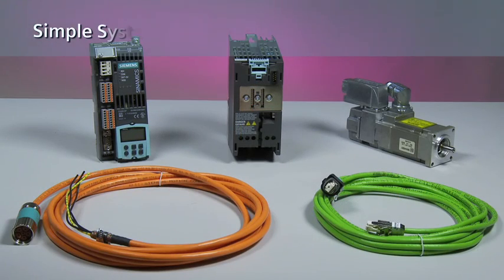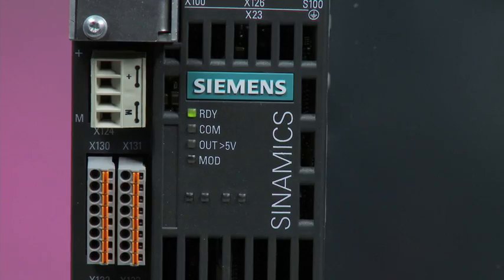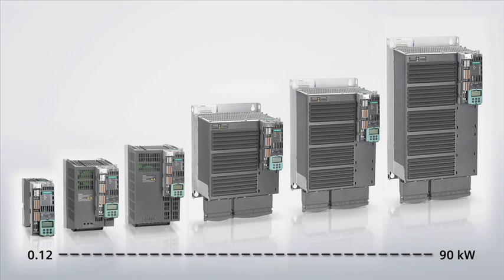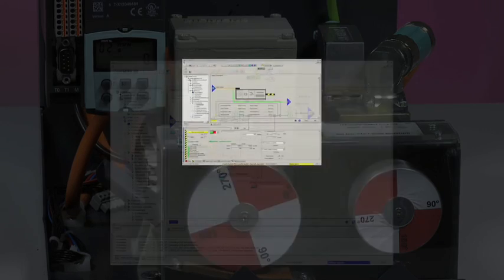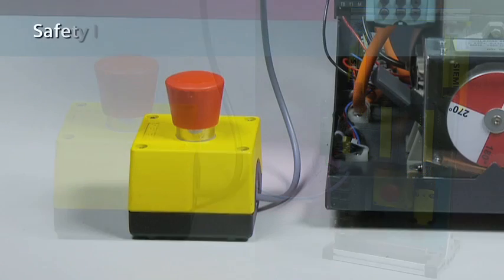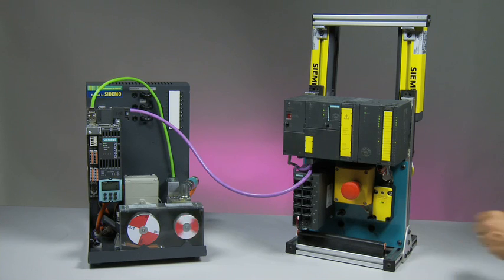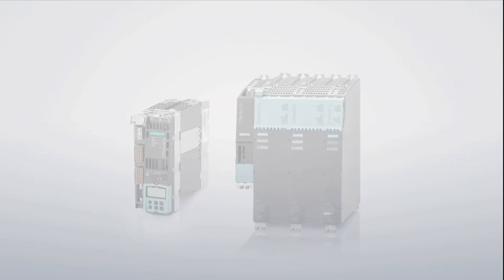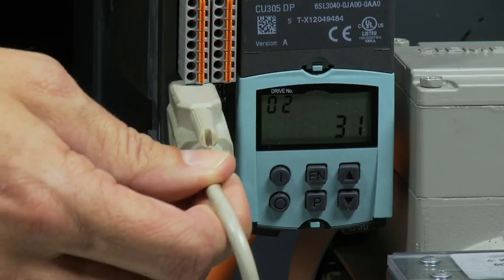SINAMICS S110 - Commissioning Step by Step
The SINAMICS S110 positioning drive is a single-axes servo drive with its built-in basic positioning system. It is optimal when you need to position machines axes simply, quickly and accurately. This flexible converter offers much more, although the positioning drive relieves the higher-level machine control system of this task.